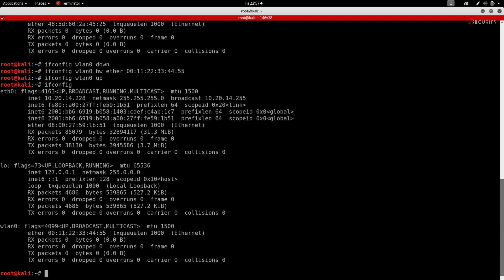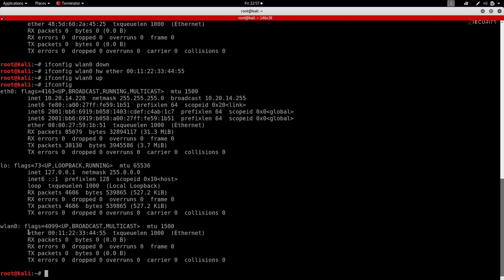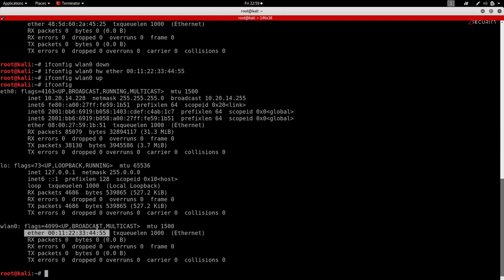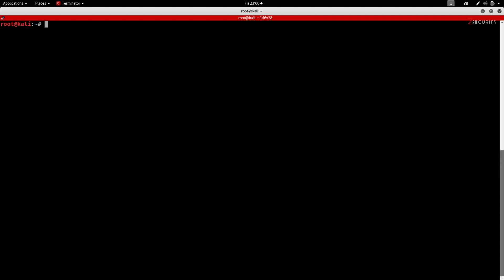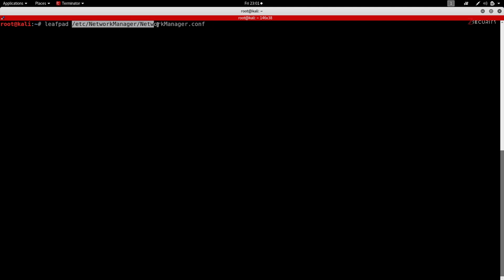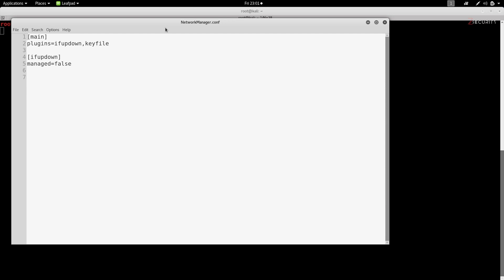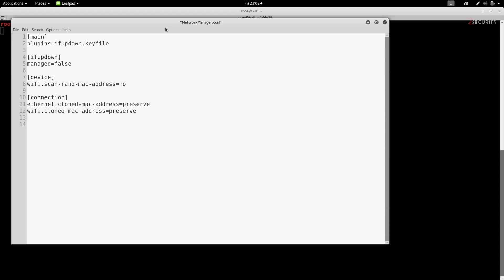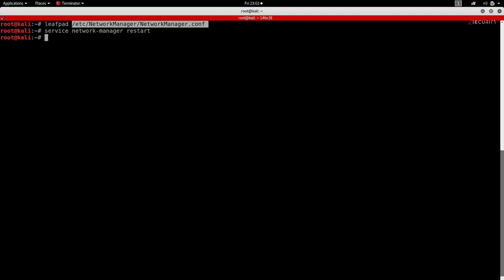Fix MAC Address Reverting to the Original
This video shows how to fix a common issue in Kali Linux where the mac address automatically goes back to the original one.

Past the following in the config file
[device]
wifi.scan-rand-mac-address=no

[connection]
ethernet.cloned-mac-address=preserve
wifi.cloned-mac-address=preserve